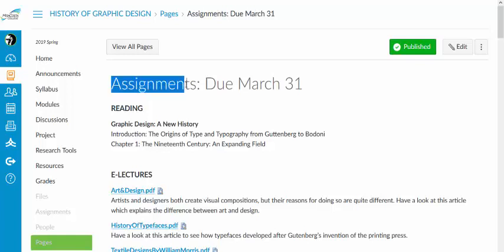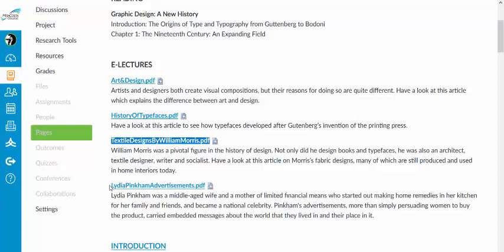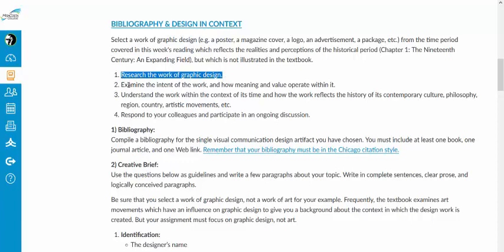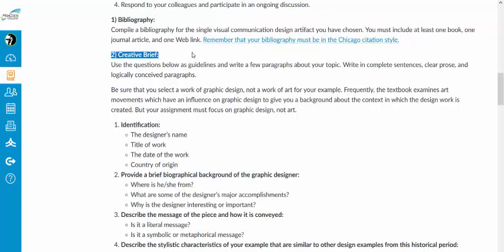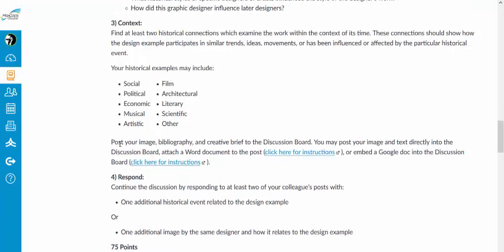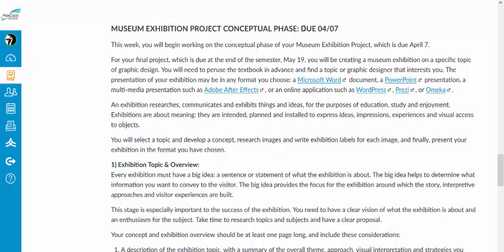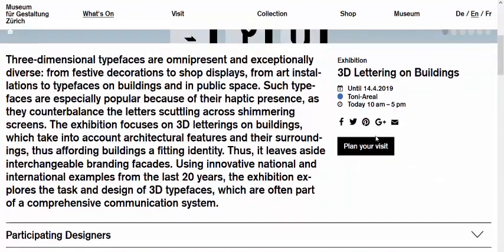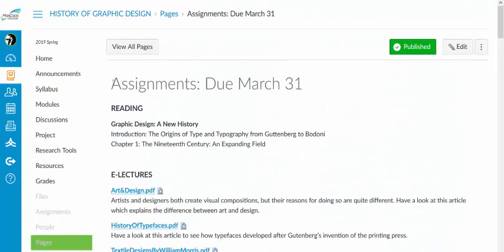Week 1 Assignments